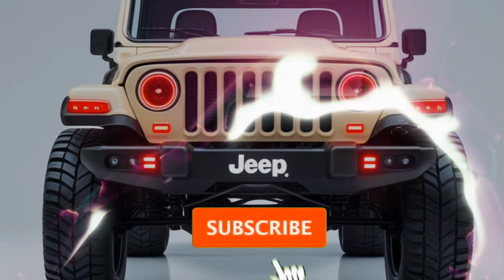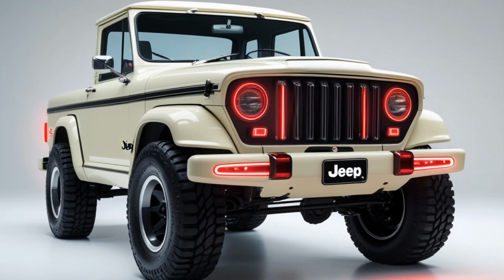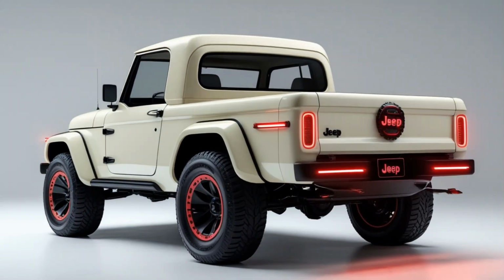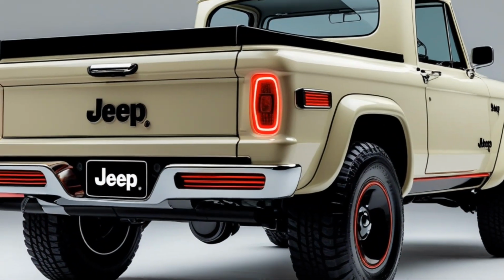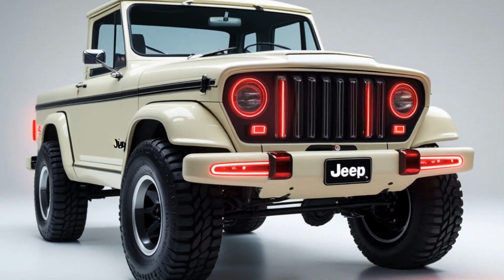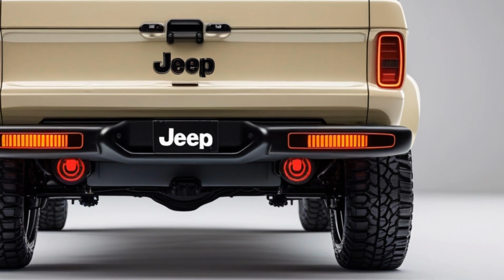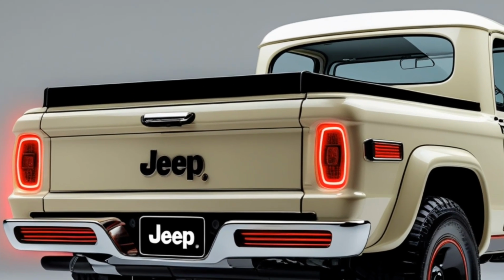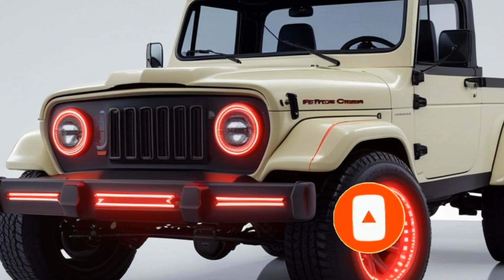2026 Jeep Willys 4x4 Pickup – The Most Rugged Off-Road Truck Ever Built!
The legend returns! The 2026 Jeep Willys 4x4 Pickup is a bold fusion of classic military toughness and modern off-road innovation. In this video, we dive deep into every jaw-dropping detail of the all-new Willys truck—from its rugged design, powerful engine, and cutting-edge 4x4 system to its removable roof and doors, trail-rated gear, and hybrid 4xe option. Whether you're a hardcore off-roader or just crave a vehicle that can handle anything, the 2026 Jeep Willys 4x4 Pickup will blow your mind. Watch now and experience the rebirth of a true icon—ready to conquer mud, mountains, and every road less traveled.